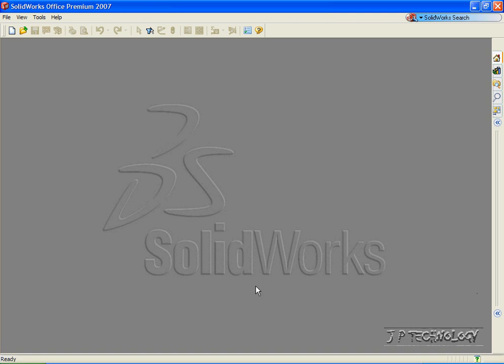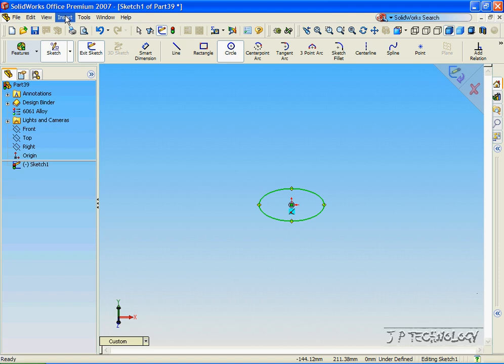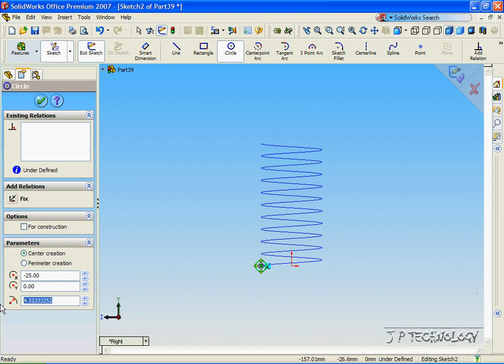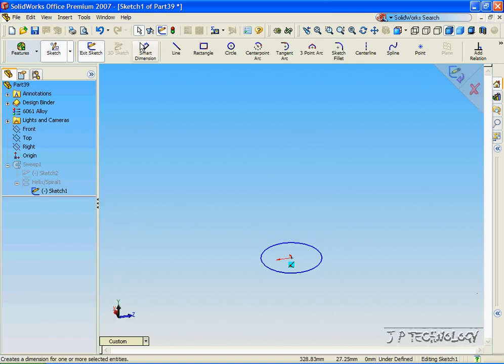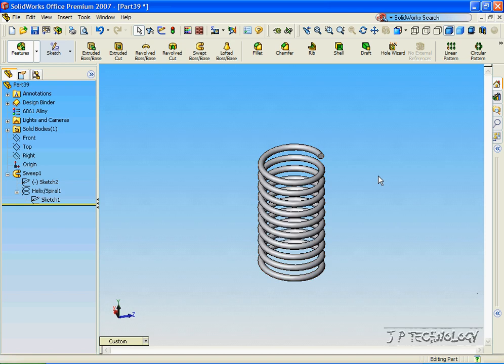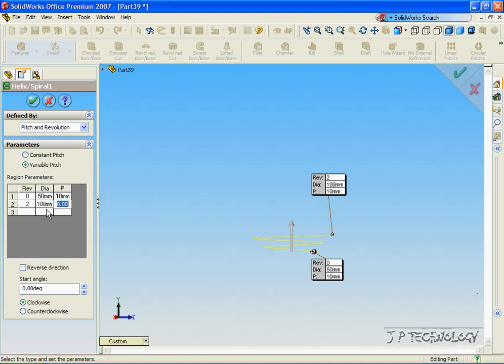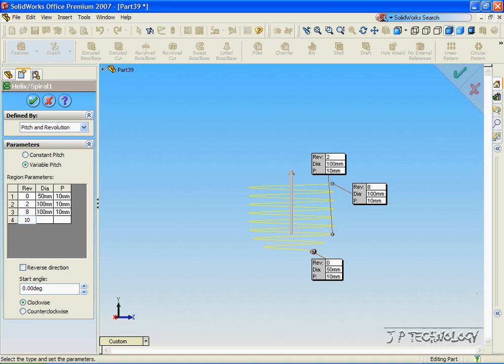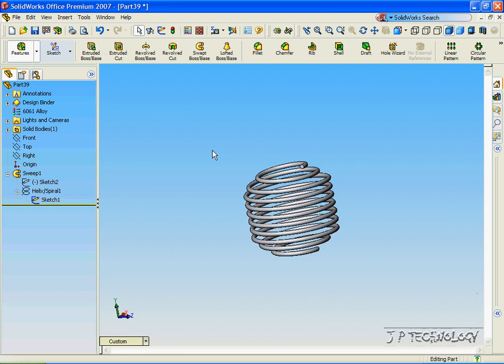SOLIDWORK full tutorial for beginner - 60 SpringCoil JP2